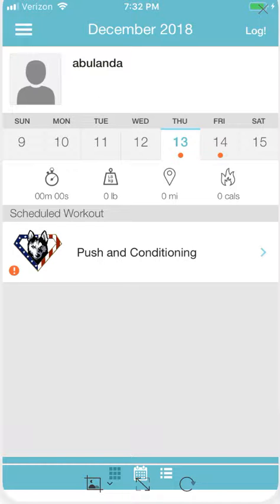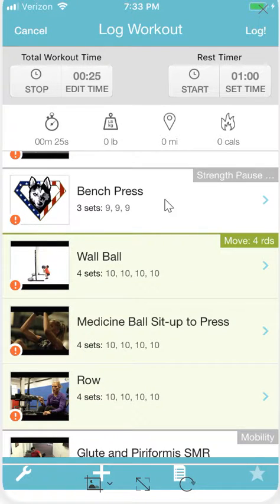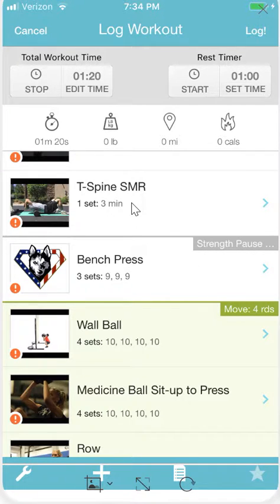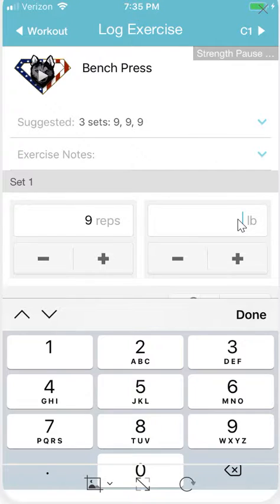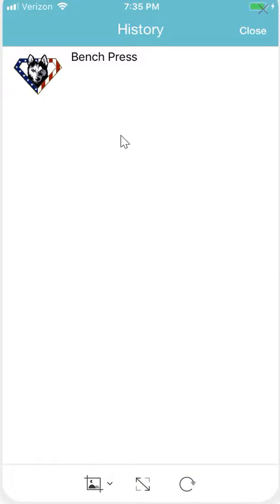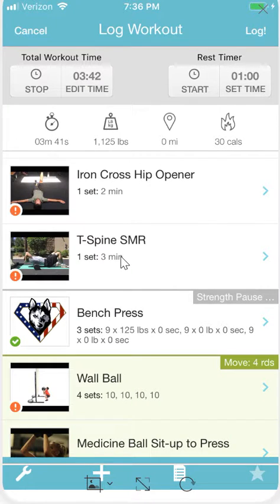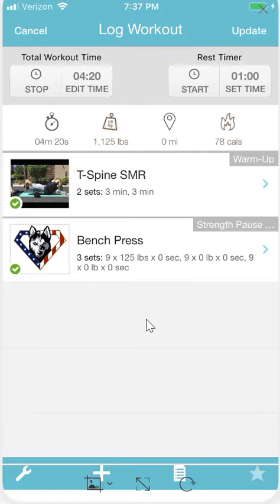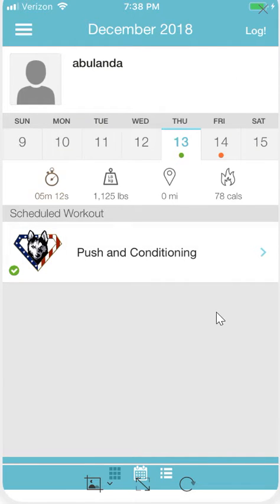Using the DU App